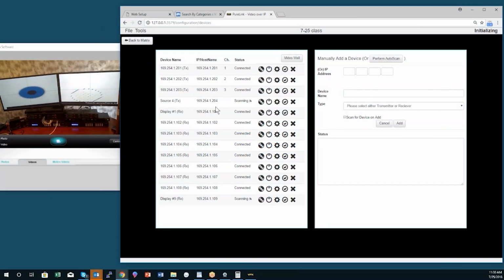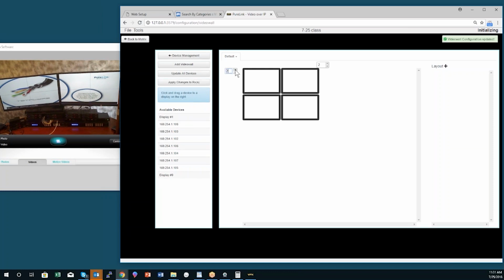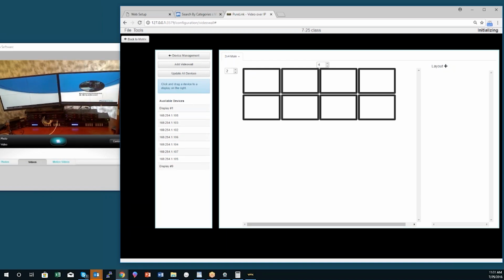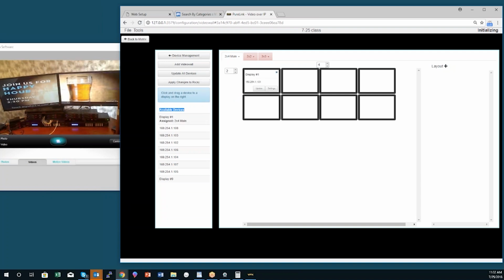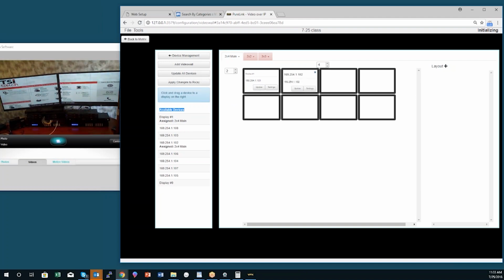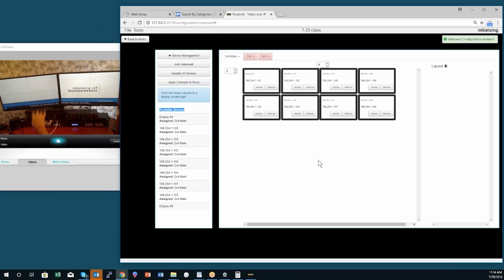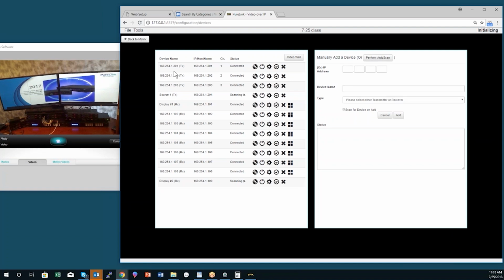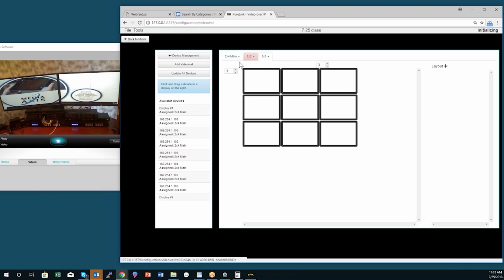Chapter 7 - WallMaster - Adding Receivers to a Video Wall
The VPX IP Video Management Software offers advanced system tools that simplify setup and operation. In this tutorial series, you will learn how to install, setup, and operate your VPX Software. Chapter 7 reviews adding receivers to a video wall with WallMaster.

Chapter 1 - Launching VPX for the First Time
Chapter 2 - Loading or Creating a Configuration File
Chapter 3 - Scanning & Adding VIP Devices to the Configuration File
Chapter 4 - The Device Management Page
Chapter 5 - Color Code Diagnostics
Chapter 6 - Labeling Inputs and Outputs - Part 1
Chapter 8 - WallMaster - Adding Layouts and Source Zones to a Video Wall